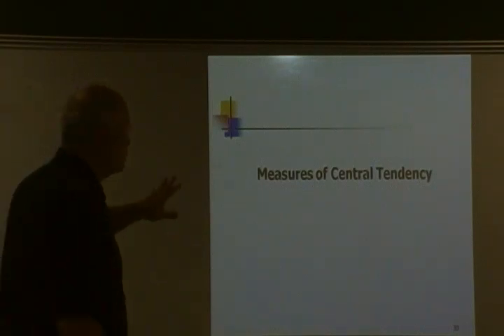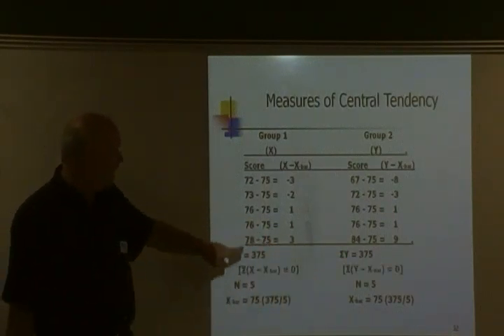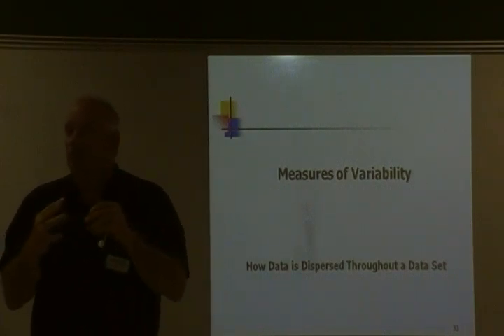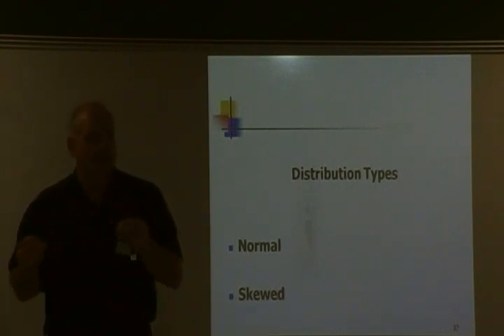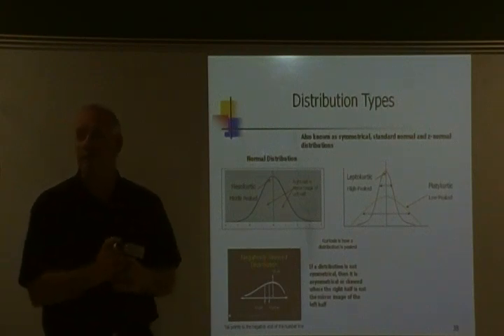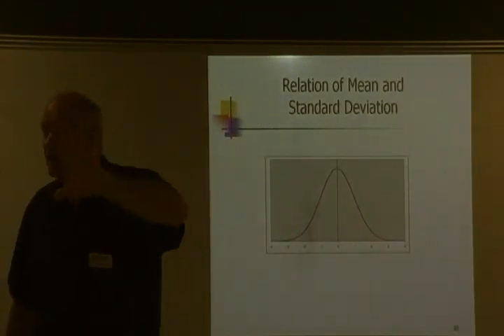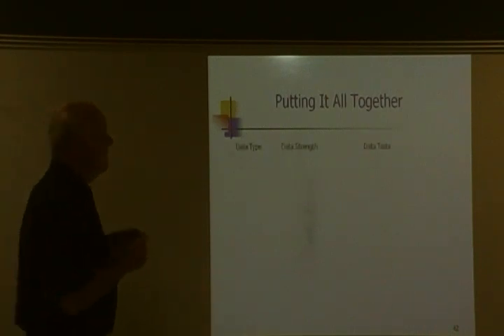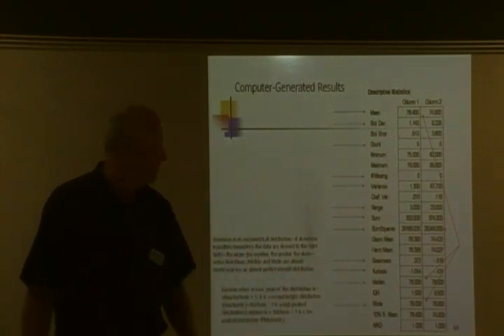Tutorial slides--measures of central tendency, variability, distributions--DeMoulin DVD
This video explains measures of central tendency and variability--and how they relate to the shape of a distribution